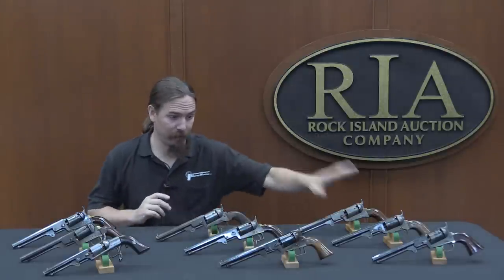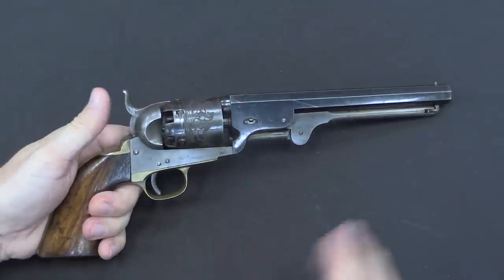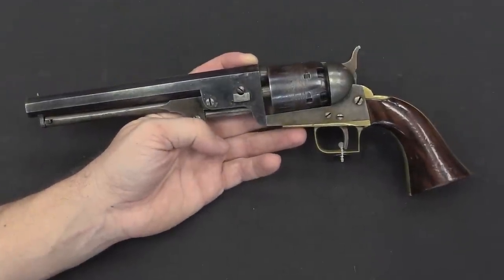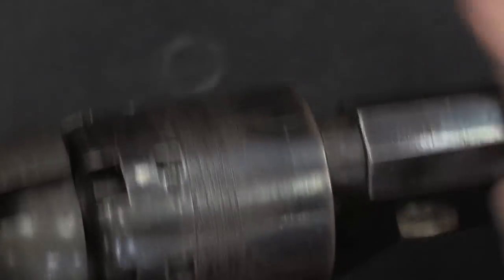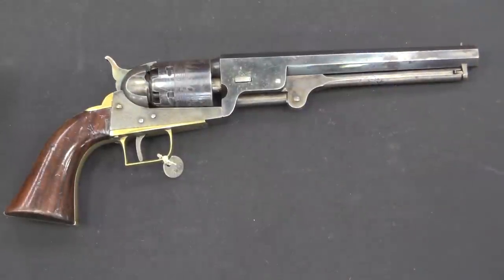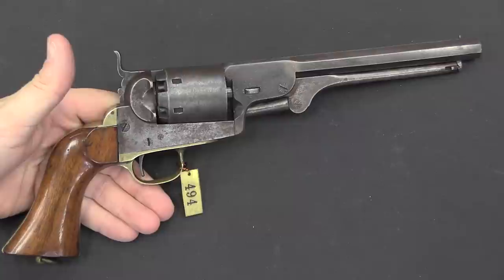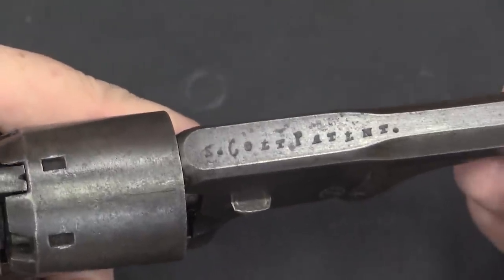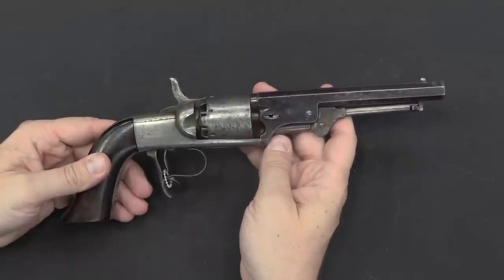Colt "Brevete" Copies: Legal, Illegal, and Post-Legal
When you think about early revolver patent infringement, the name that probably comes to mind is Rollin White. But Sam Colt had more than his share of infringement to deal with as well! Colt's most important patent was on the linking of the hammer and cylinder, so that cocking the hammer would automatically rotate and index the cylinder (basically, the single action concept). He patented this in the US and throughout Europe around 1836, but his initial business efforts in Paterson, New Jersey were a failure. It wasn't until the late 1840s that he created a really successful revolver design. By this time, more than half of his patent period had passed, leaving him only until the early 1850s to exploit his legal monopoly on his ideas.

European and American gunmakers were making unlicensed (illegal) copies of his guns from the first Paterson days, although they really took off in popularity with copies of the 1851 Navy model. Colt reacted to this by setting up a licensing fee system and hiring an agent to represent the company at the Liege proofhouse in Belgium, where it was possible to intercept most of the illegitimate guns. Those deemed of sufficient quality could pay 10 Francs and be stamped "Colt Brevete", rendering them licensed and the manufacturer safe from legal action by Colt.

These Brevete Colt copies are a whole world of interesting collecting by themselves, and one that is ignored by most Colt devotees. In this video, I take a look at 9 different examples to give you an idea of the wide variety of guns that were made both as licensed copies, illicit unlicensed copies, and legal unlicensed copies made after Colt's patents expired.

If you are interested in learning more about these guns, I strongly recommend the book "Colt Brevete Revolvers" by Roy Marcot and Ron Paxton